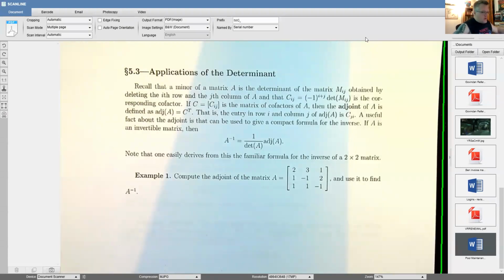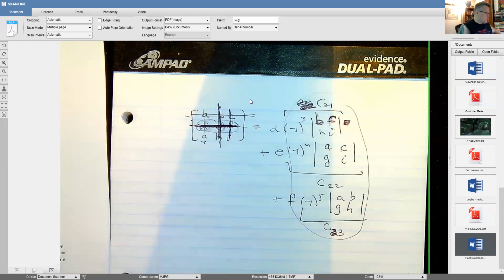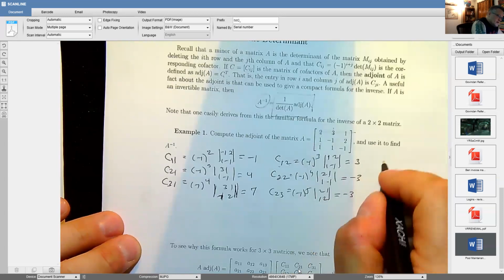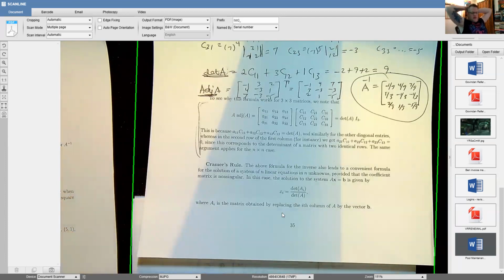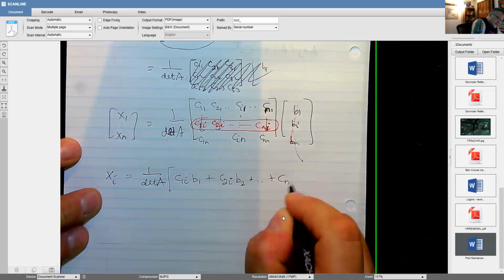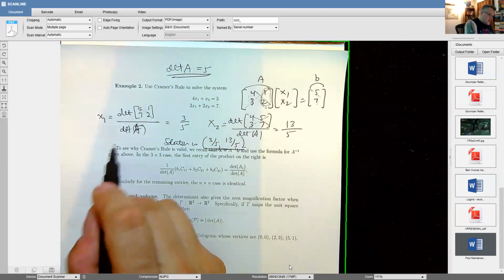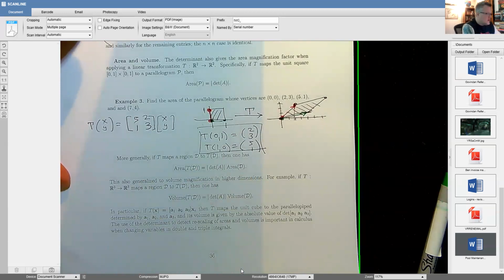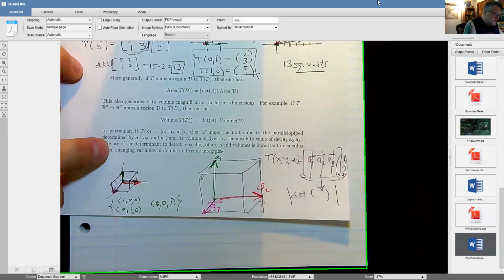MAT 311 Lecture 5 3